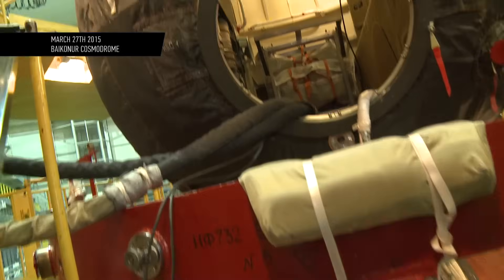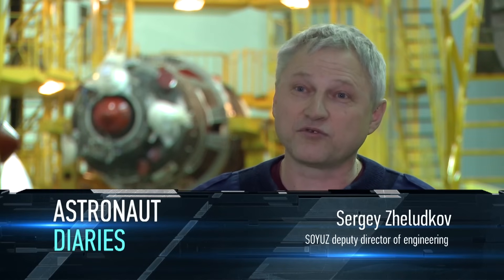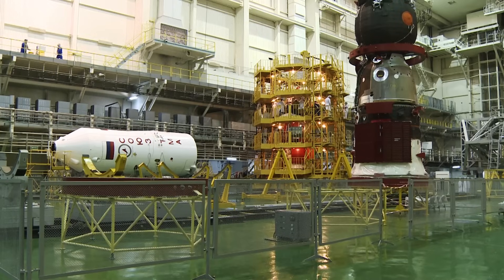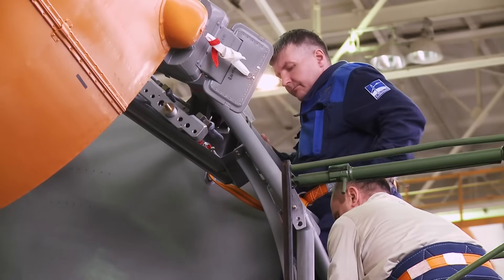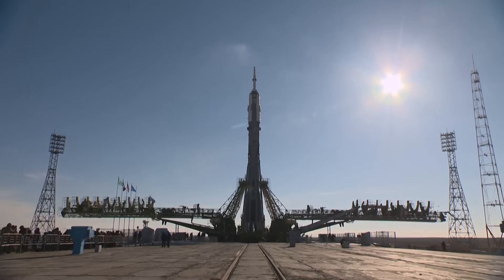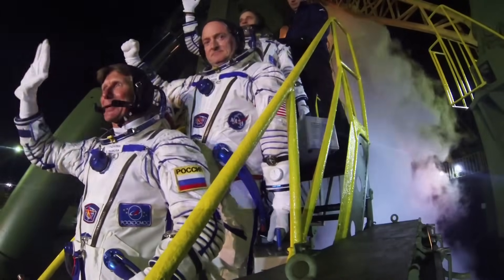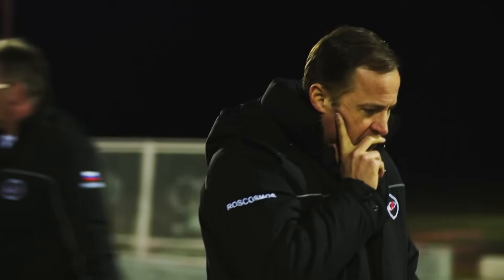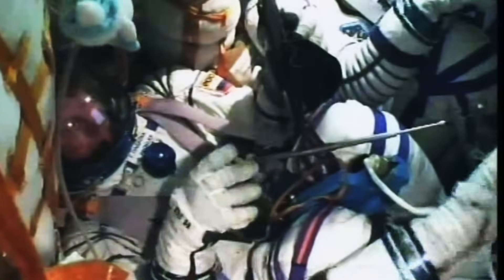How Is SOYUZ Spacecraft Prepared For Space Launch?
Soyuz is a series of spacecraft which has been in service since the 1960s, having made more than 140 flights. It was designed for the Soviet space program by the Korolev Design Bureau (now Energia). The Soyuz succeeded the Voskhod spacecraft and was originally built as part of the Soviet crewed lunar programs. It is launched atop the similarly named Soyuz rocket from the Baikonur Cosmodrome in Kazakhstan.